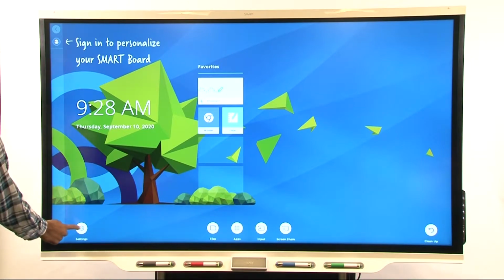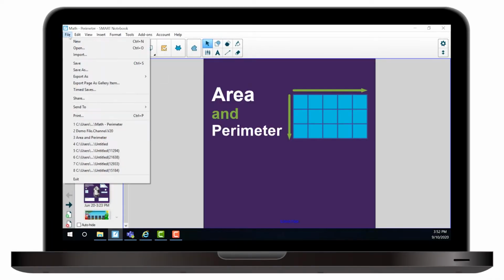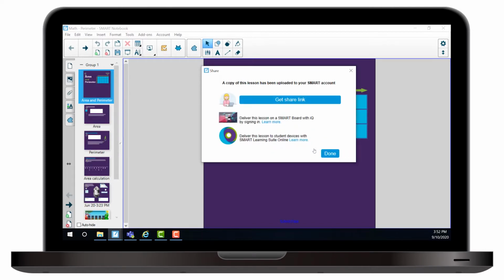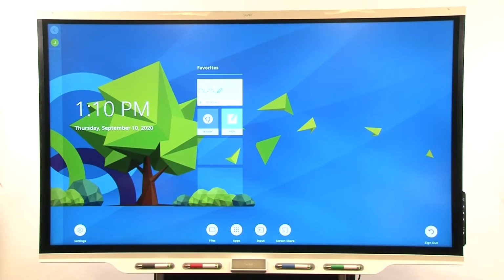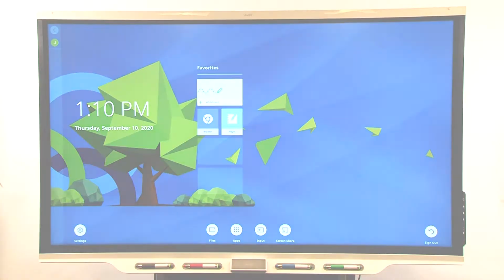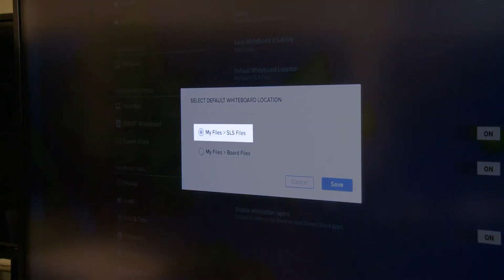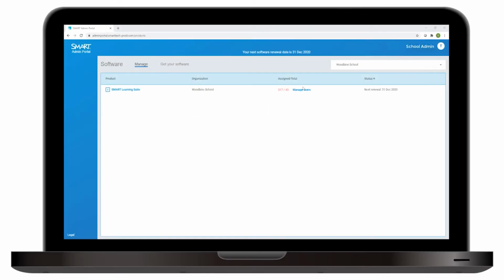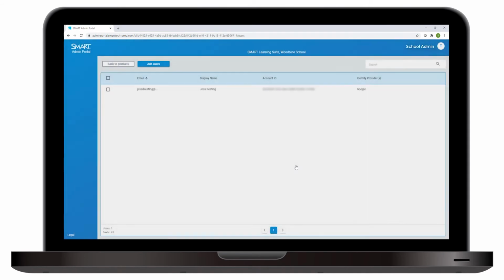iQ experience: File sync (2020)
New feature: When you sign in to your SMART account on the display, files shared from SMART Notebook or saved to your SMART Learning Suite Online lesson library are available on the display.